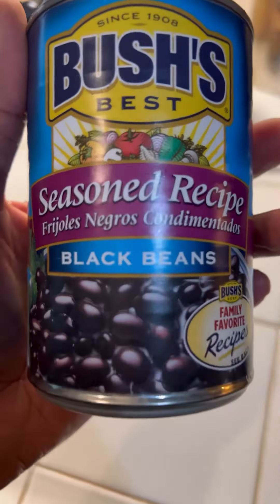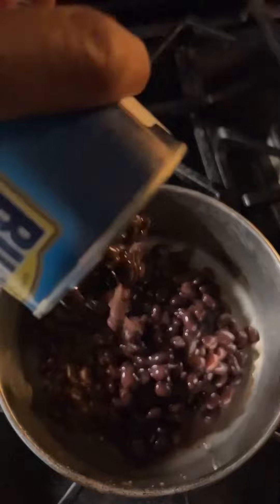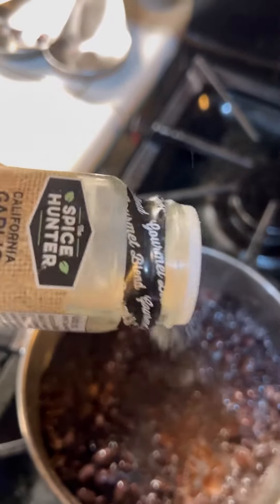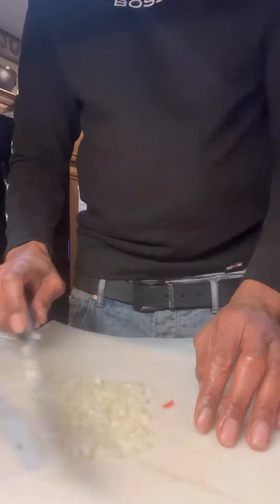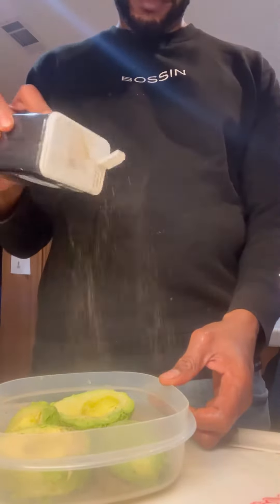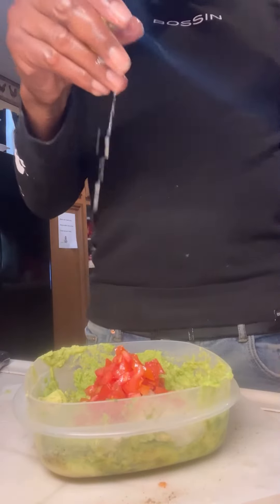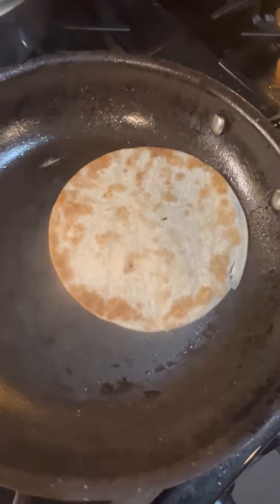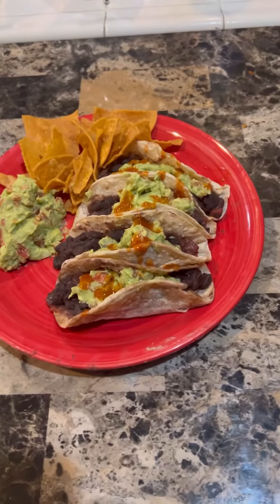Ghetto Fabulous Black Bean Tacos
A quick and inexpensive recipe for black bean tacos.